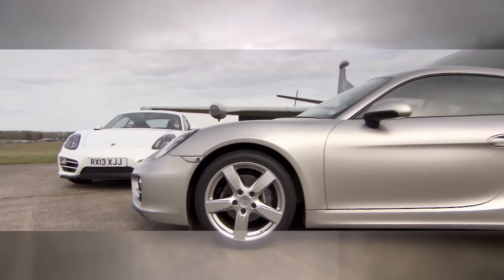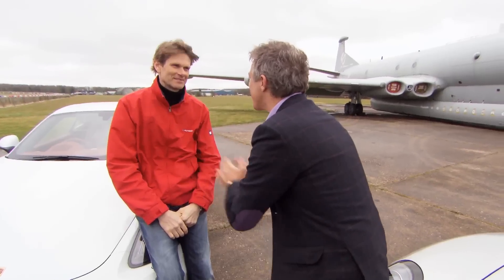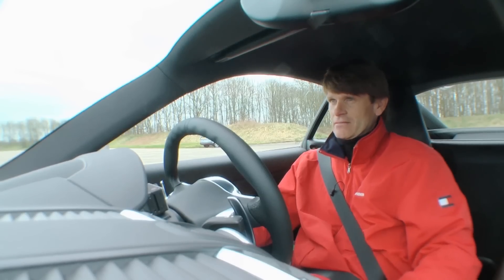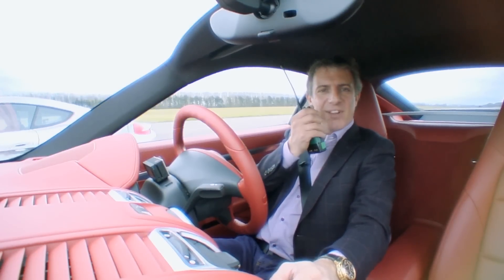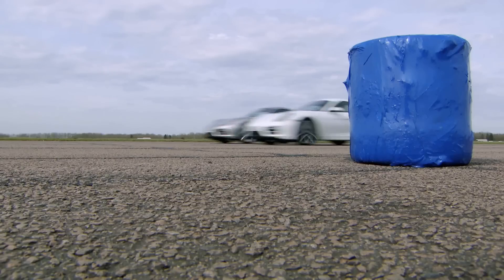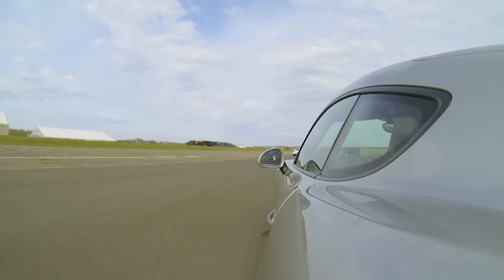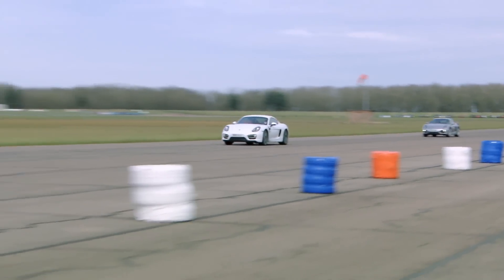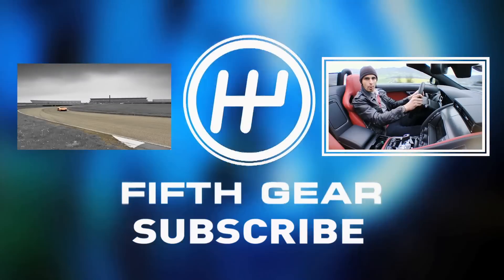Porsche Cayman vs Porsche Cayman - Fifth Gear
It may seem odd to have a head-to-head with the same car, but one Porsche has a manual gearbox and the other has a semi-auto gearbox. Marcus Grönholm joins Jason to find out which is best.